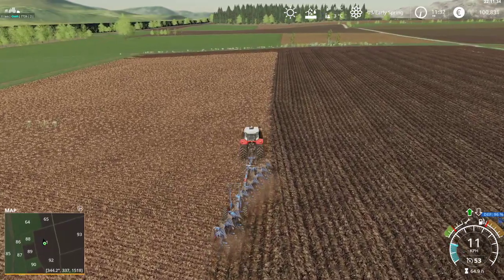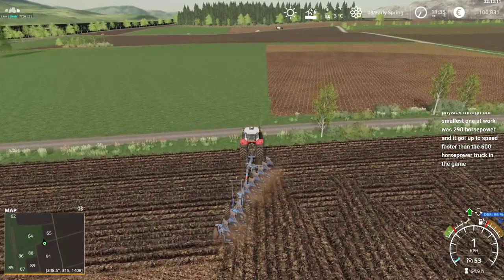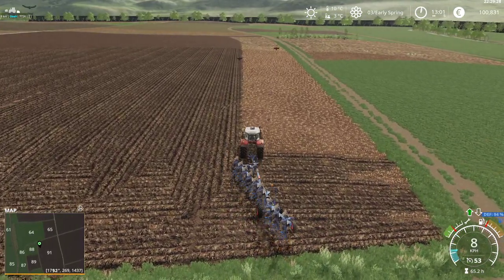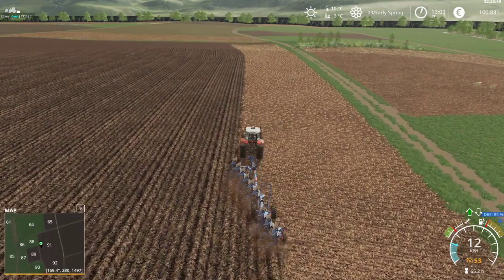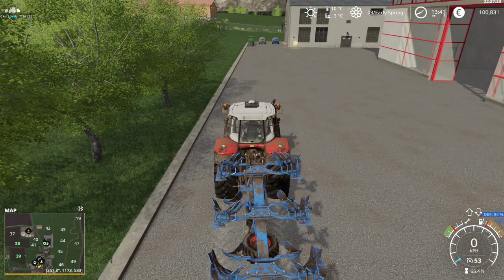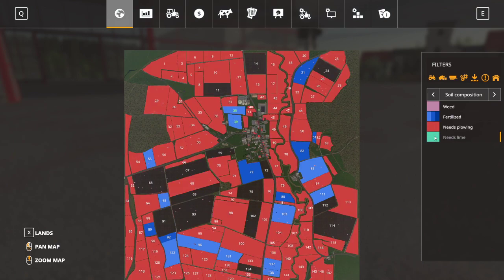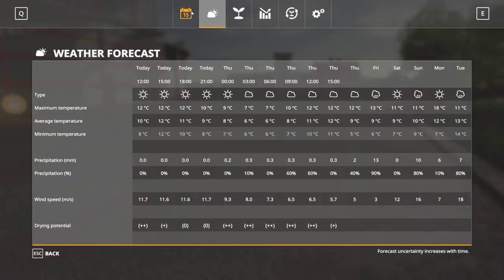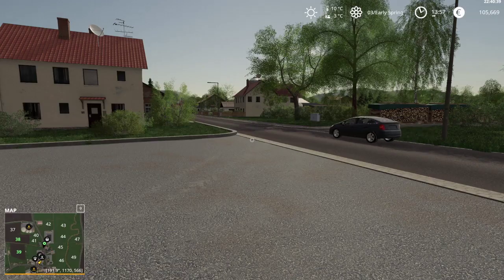FS19 - Ungetsheim - Start from Scratch/Seasons - Ep 3e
Episode 3 - Contracts with our little tractor
Finish off the plowing, then back to the farm.